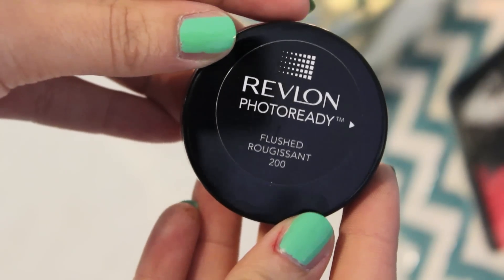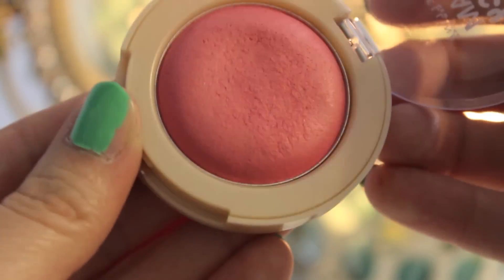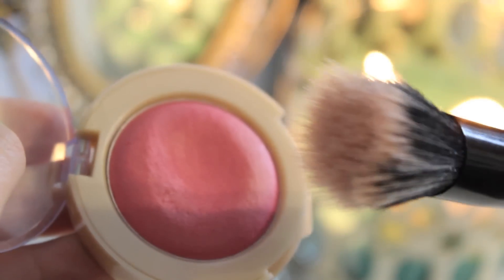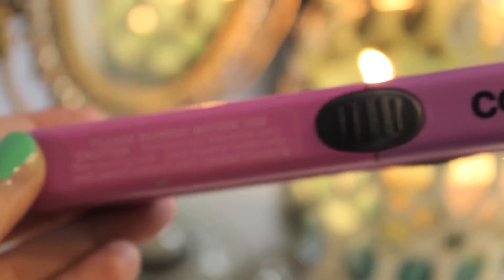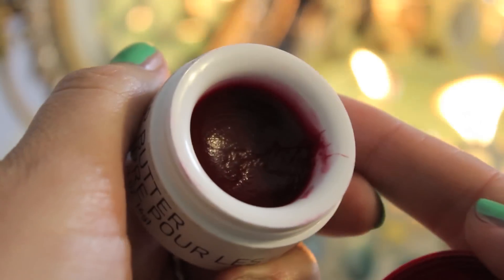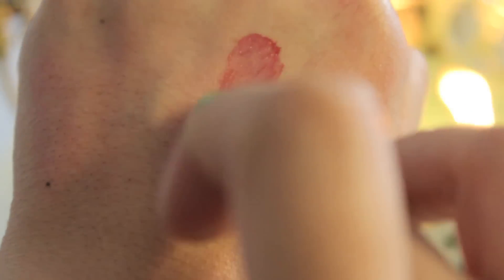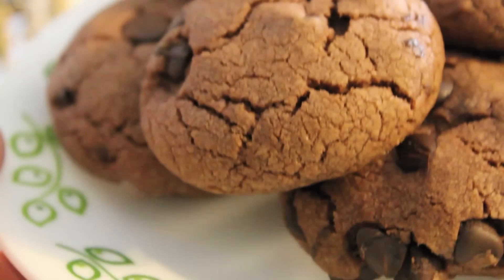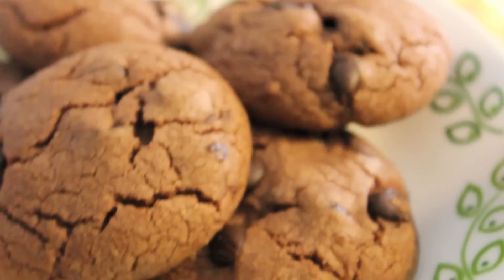❀ April 2013 Favorites! ❀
Hi guys! Here are my favorite products for the month of April and please look out for my first ever "Get Ready With Me" video coming in the next few days. I will be using some of these products as well as all of the products from my Sephora haul! Let me know if you enjoy these monthly favorite videos because if you do I will be sure to continue doing them! Have a great day!

PLACES TO FIND ME:

-Here I will have some still photos along with prices and a few final thoughts!

WHAT I AM WEARING:

Sweater
-Forever XXI

Lips
-MAC Girl About Town

Nails
-Essie First Timer